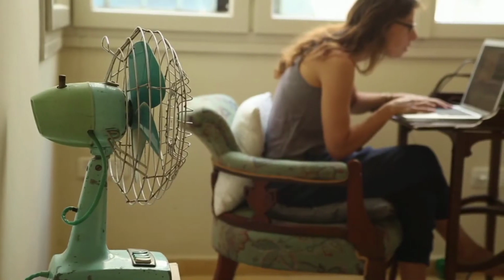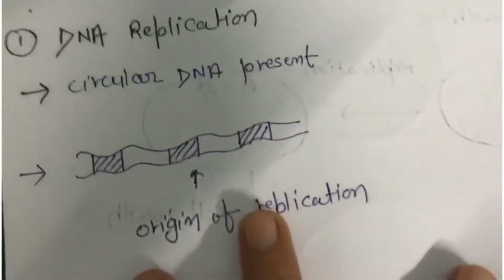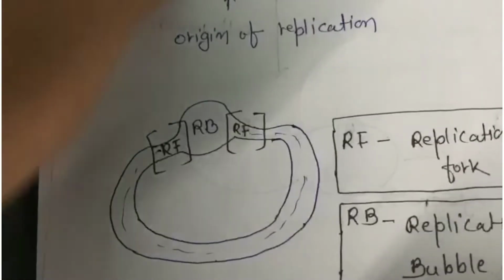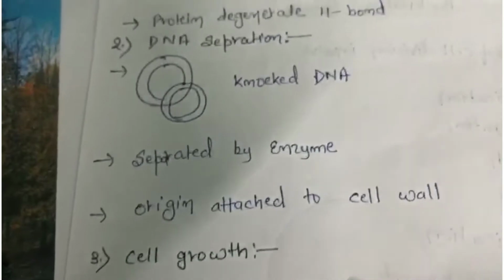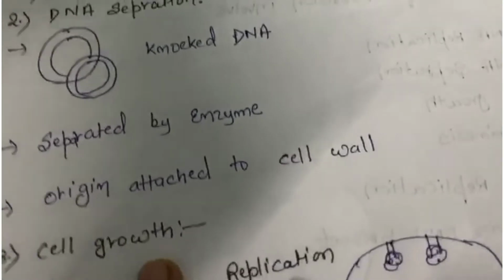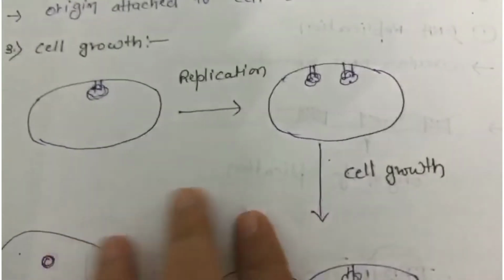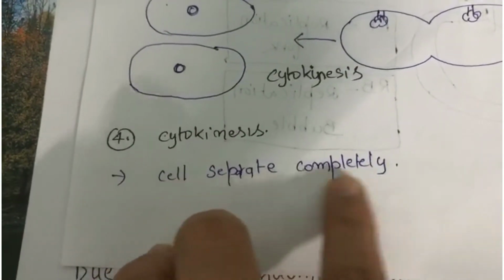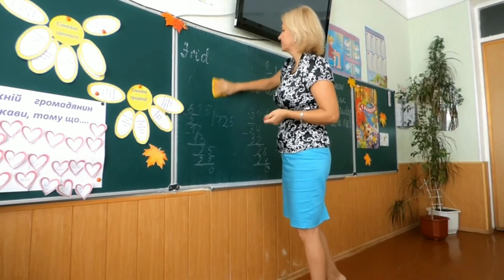2.1 bacterial cell division. (1st sem)